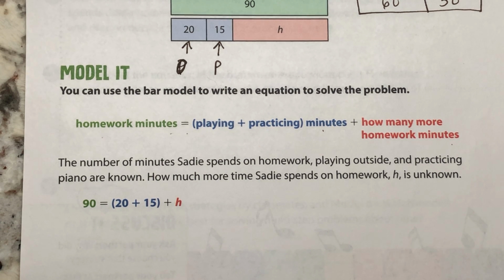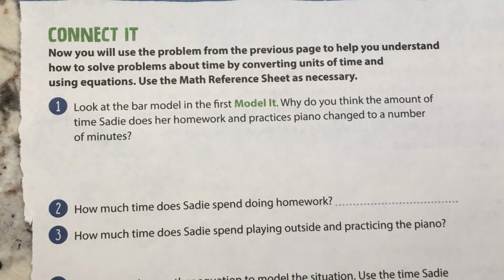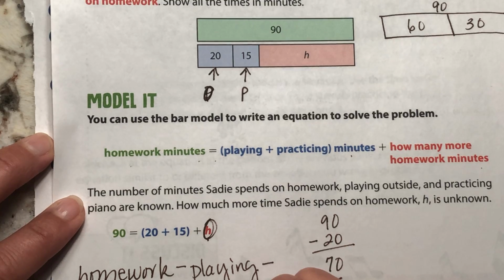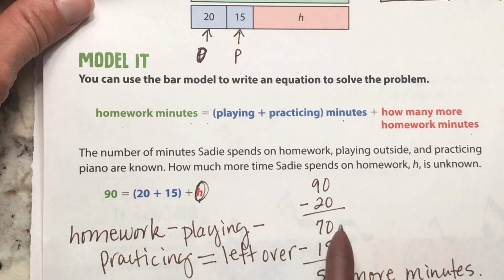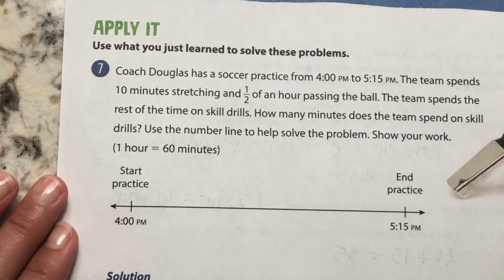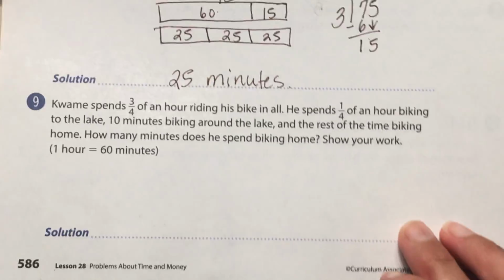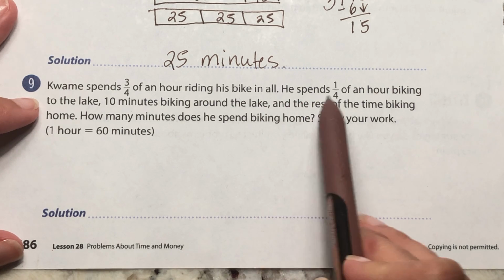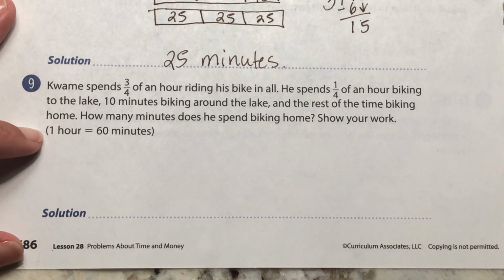Lesson 28, Session 2